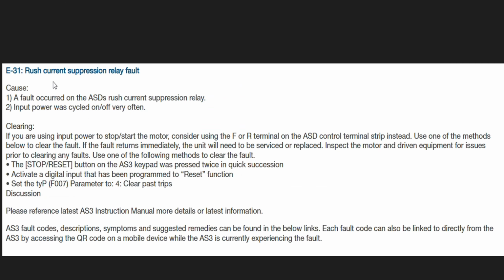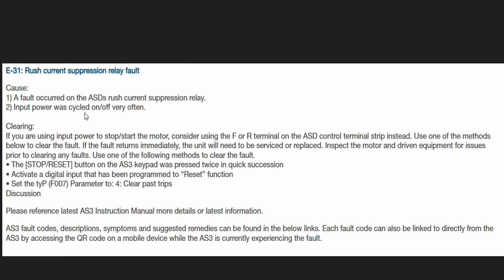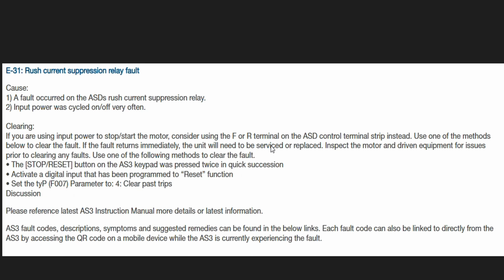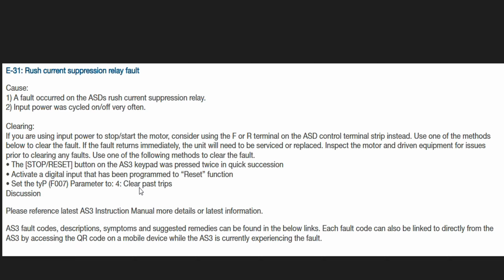Toshiba VFD E-31 Rush Current Suppression Relay Fault Fix Guide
Getting a Toshiba VFD E-31 Rush Current Suppression Relay Fault? This video explains what this error means, why it occurs, and how to troubleshoot it effectively.
✅ Understand the E-31 fault code
✅ Step-by-step diagnosis and repair tips
✅ Prevent future VFD relay issues
Perfect for automation engineers, maintenance technicians, and electrical professionals working with Toshiba Variable Frequency Drives.
Watch till the end for expert insights and preventive measures!

Toshiba VFD E-31, Rush Current Suppression Relay Fault, VFD troubleshooting, industrial automation, motor control, drive error fix